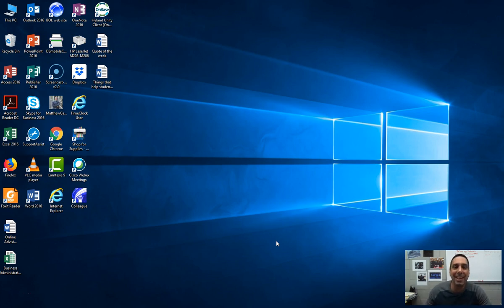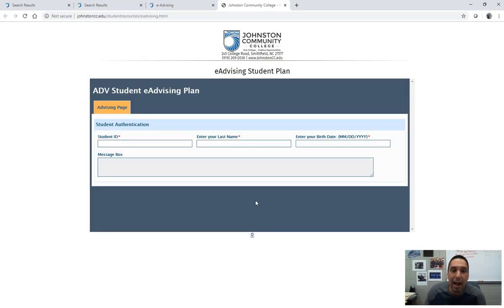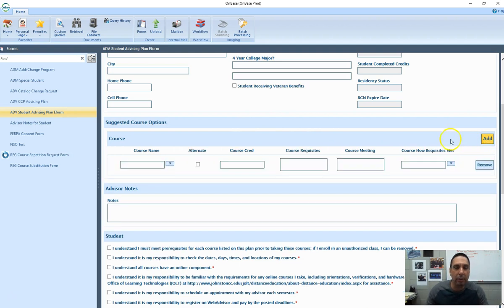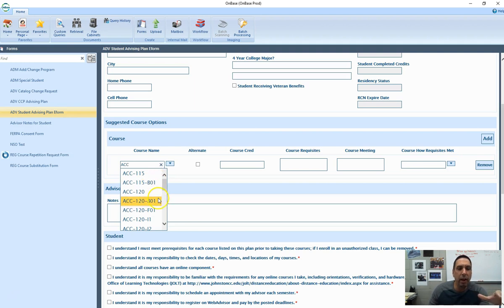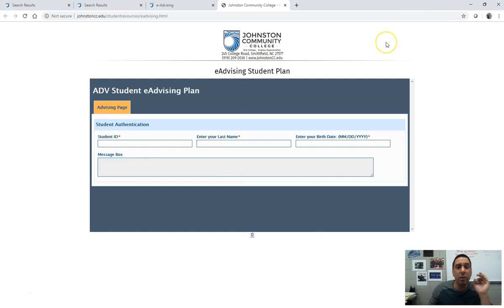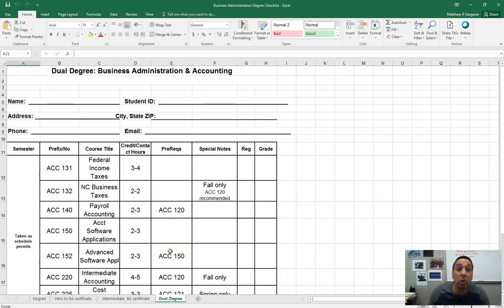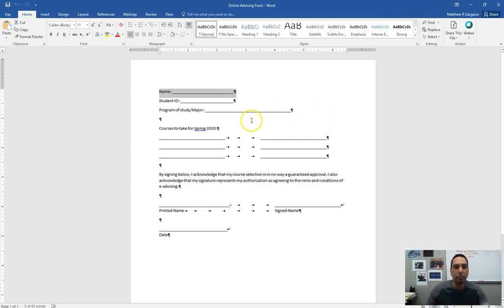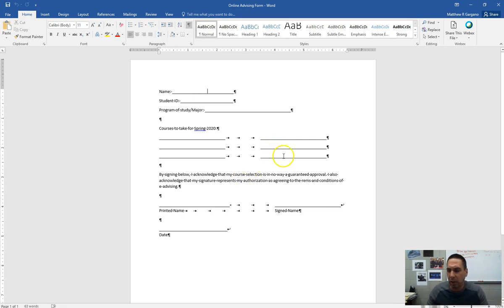Online advising instructions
For JCC